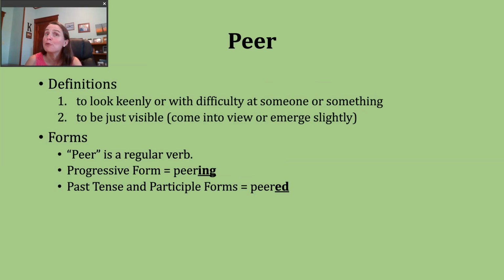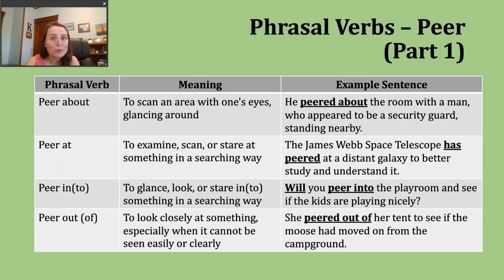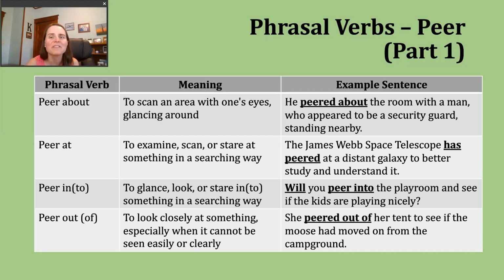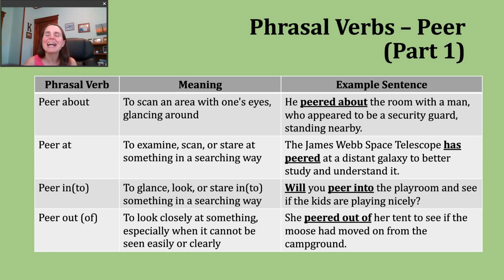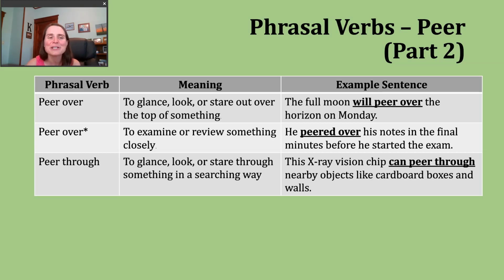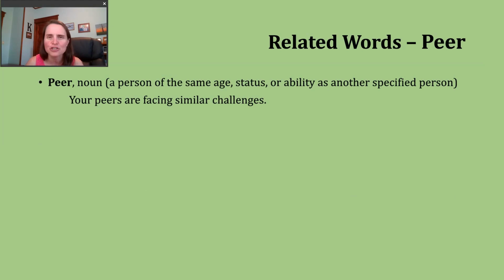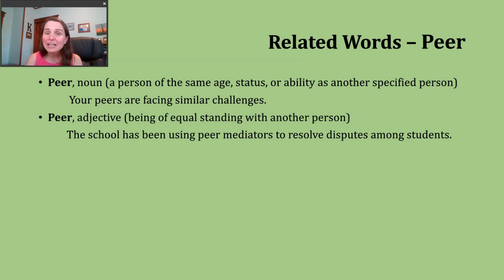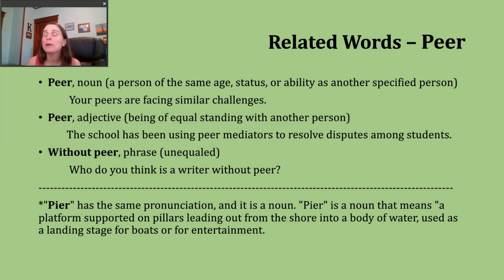Verb of the Day - Peer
This video discusses (1) some of the meanings for the word PEER; (2) phrasal verbs using PEER; and (3) related words.